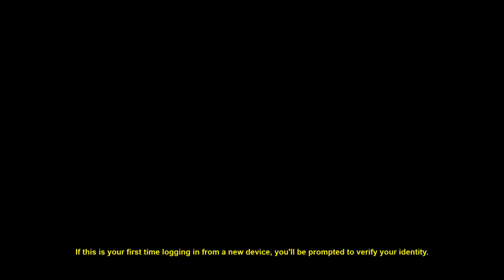How to authenticate with Verizon My Verizon using MFA and device verification - Full Guide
In this comprehensive guide, we’ll walk you through the process of authenticating with Verizon My Verizon using Multi-Factor Authentication (MFA) and device verification. Whether you're accessing your account on a mobile device or desktop, we provide step-by-step instructions to ensure a secure login experience. Learn how to set up MFA, manage your device verification settings, and protect your account from unauthorized access. Don’t miss out on these essential tips for keeping your Verizon account safe!